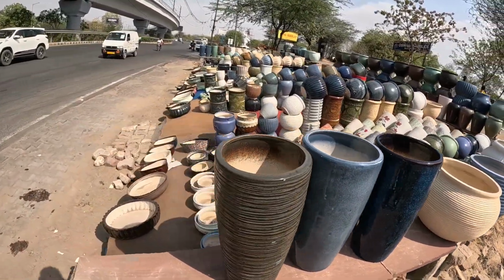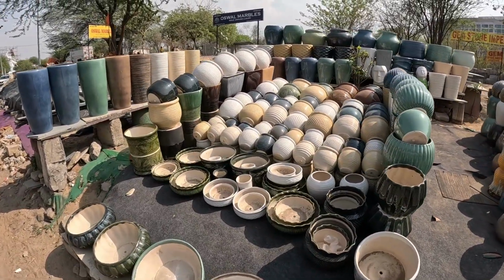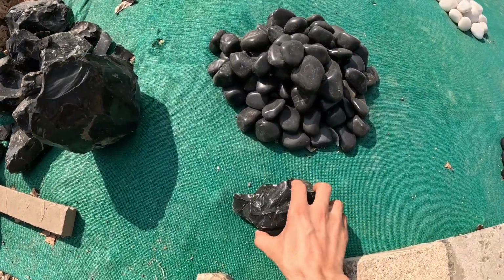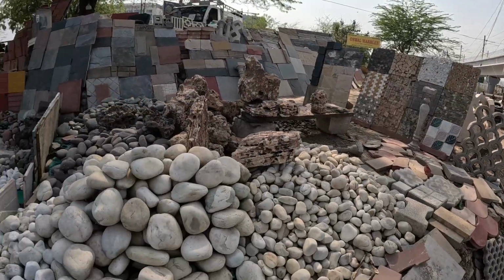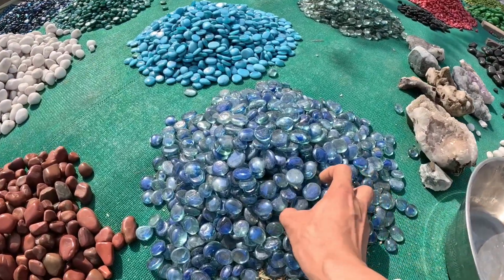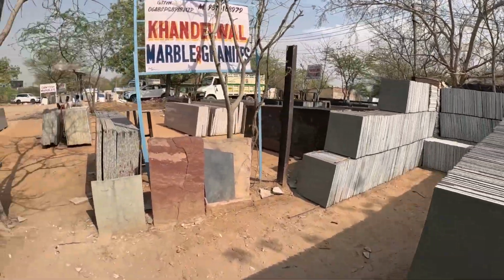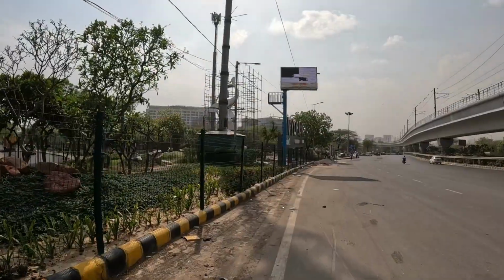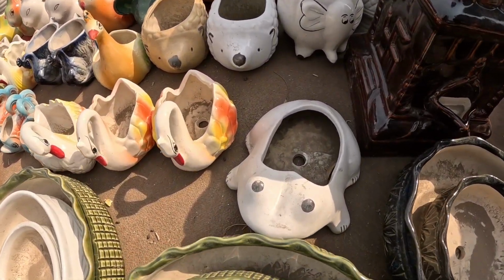I Found Gem Stones At Gurugram Haryana🇮🇳😱